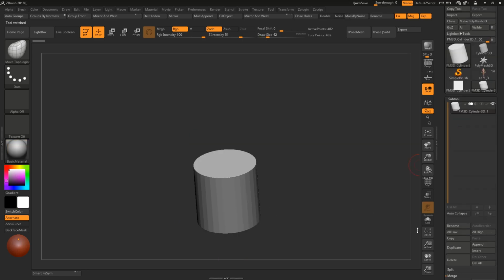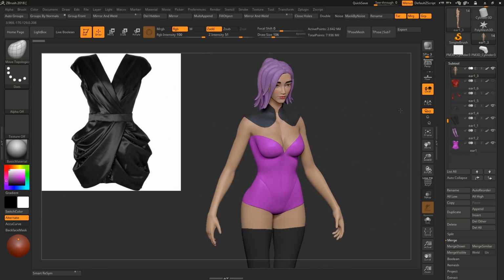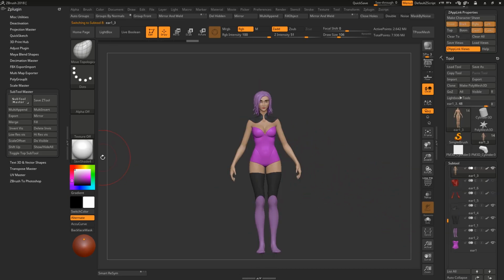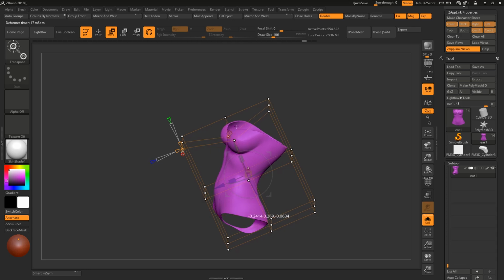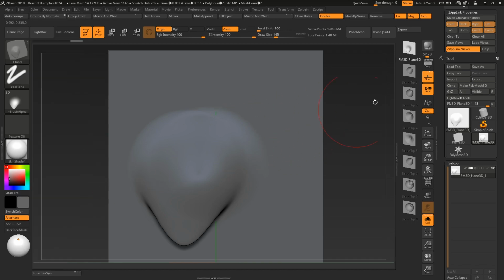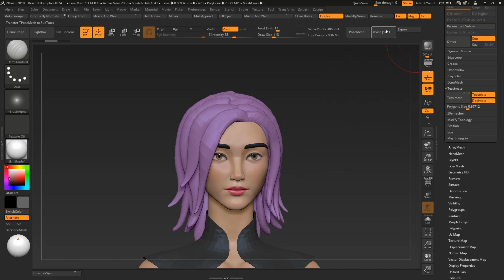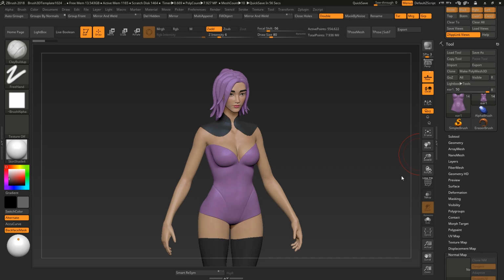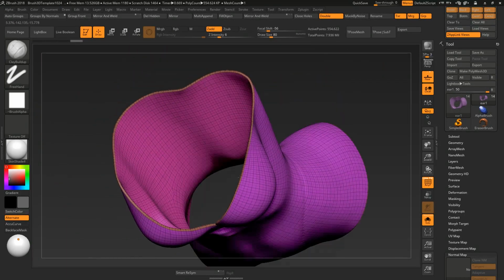10 Awesome tips for zbrush users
hey guys these are some cool tips that could improve your workflow definitely ..i learned them from my 4 years game development profession. hope you will learn something new and if you do pls like share subscribe to my channel...if  you have any query  then you can ask me in comment box.

any query ask me on discord by joining this